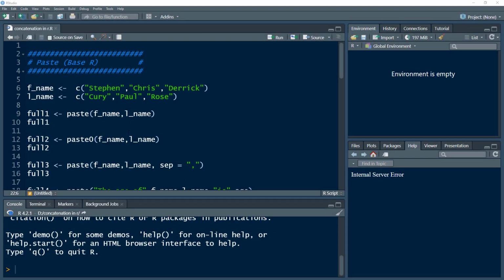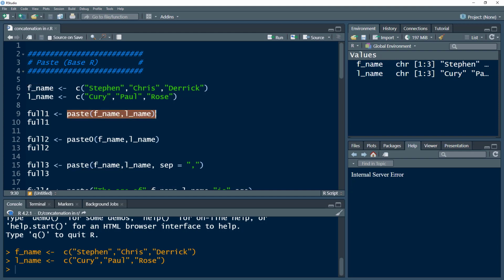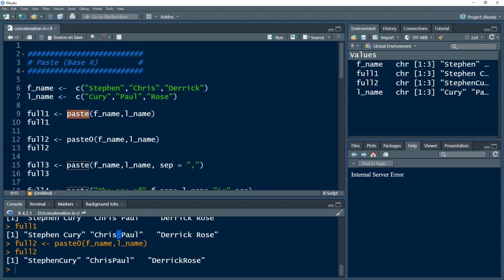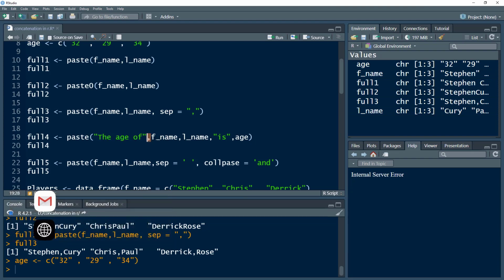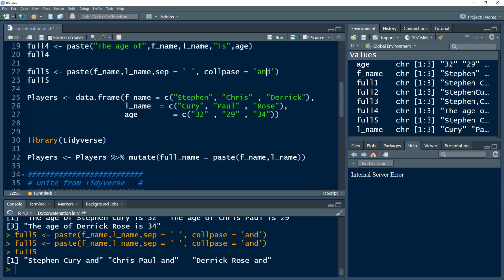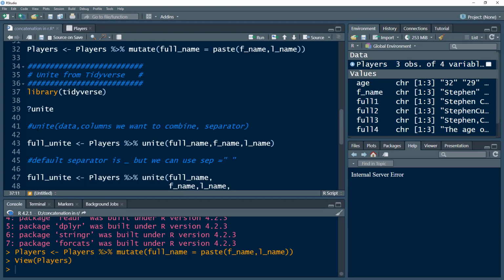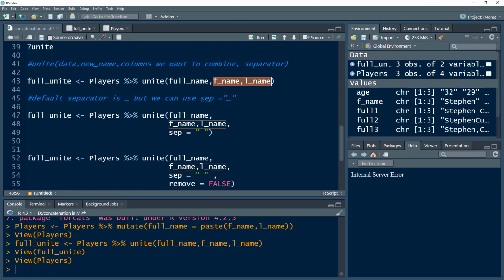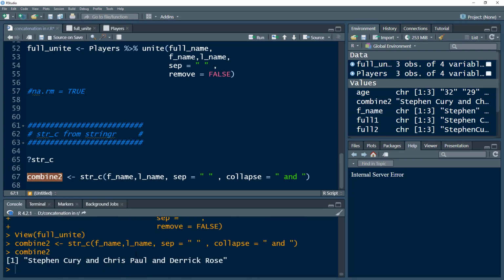Concatenation in R | Combine Columns in R | Combine Vectors in R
If you wish to concatenate data or vectors or columns in R then you can use paste, paste0, unite, and str_c functions. These all functions come from different libraries i.e. paste and paste0 is from base R, similarly, unite is from dplyr and str_c is from stringr package.

00:00 Intro to Video
0:45 Paste (Base R)
2:45 Paste0 Vs Paste
7:50 Unite from Tidyverse Package
10:46 Str_c from Stringr Package